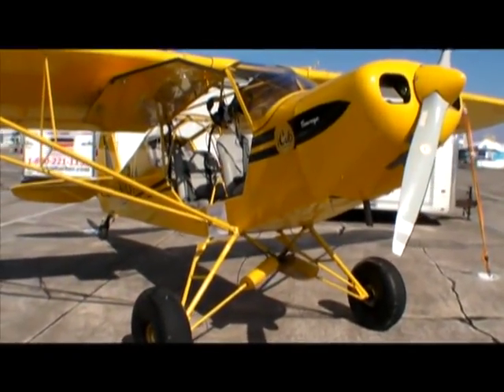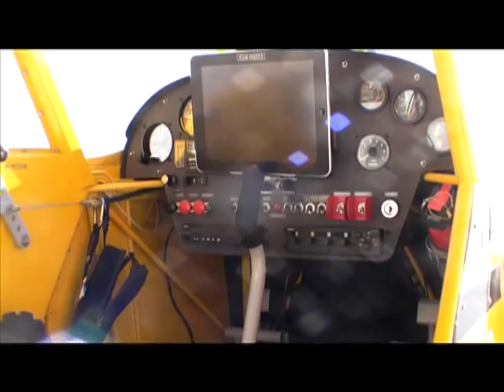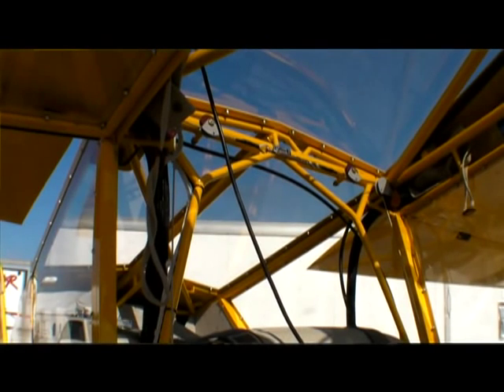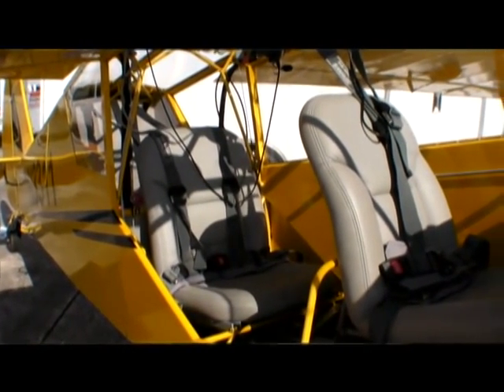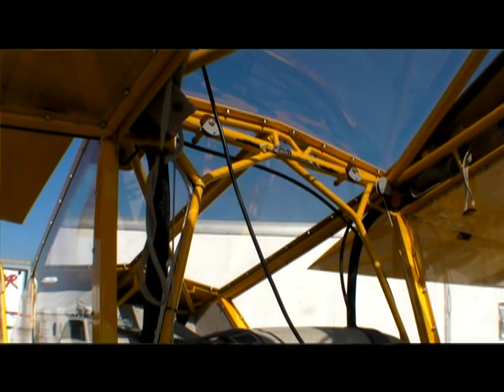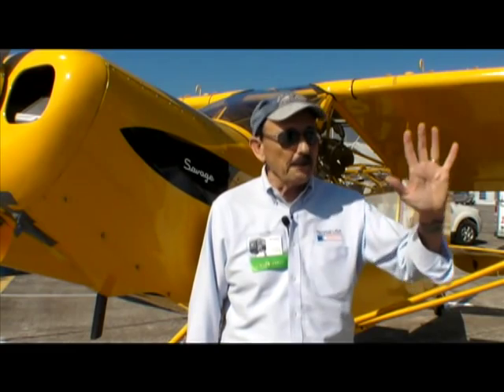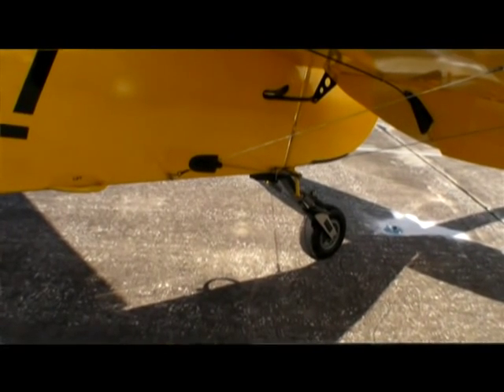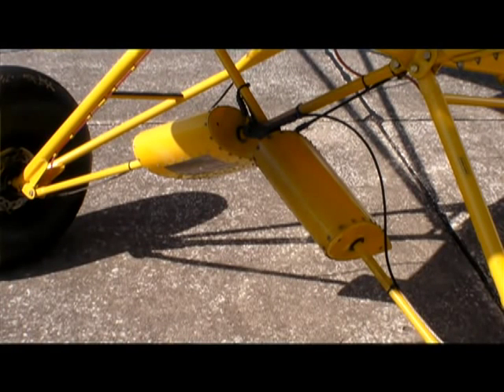ICub: An Airplane Wrapped Around an iPad (Plus an iPhone)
If there aren't enough iWidgets in your life, here's one more: the iCub. It's basically a Cub clone LSA built around the network and display capabilities of an iPad and an iPhone.  The iPad serves as the airplane's main navigation device, plus it also receives and tracks data from the Rotax 912 engine.  At the U.S. Sport Aviation Expo in Sebring, AVweb talked with the company's Bill Canino, and this brief video offers a tour of the airplane.